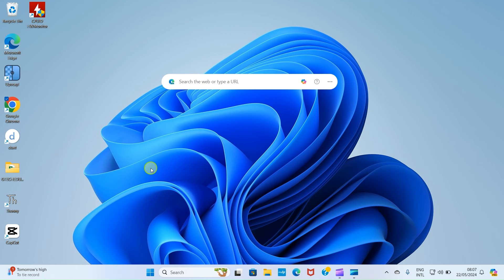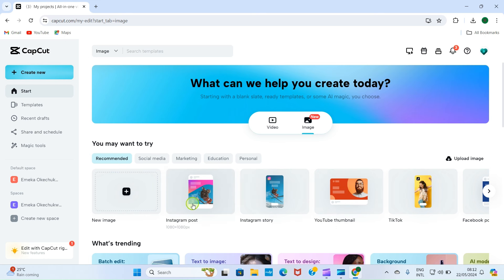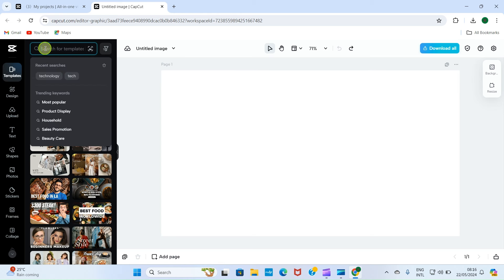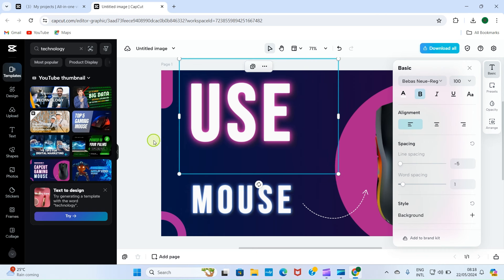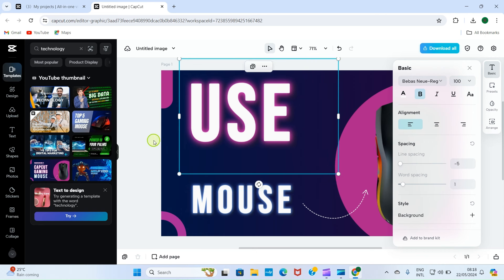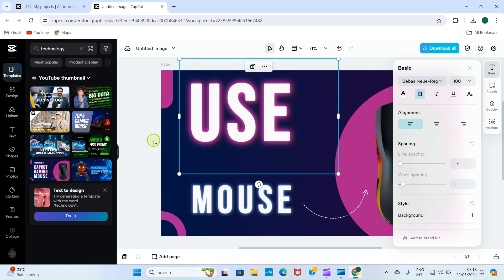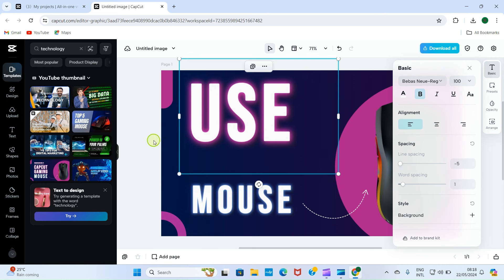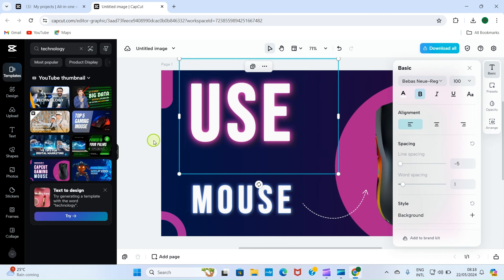The New CapCut Graphic Design Tutorial 2025: How to Design YouTube Thumbnail, Instagram Post, Flyer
This video focuses on CapCut graphic design for beginners. You will learn how to design three basic projects from this video guide. You will learn how to design YouTube thumbnails, Instagram post, and flyer. Everything is explained in detail in this content. Using CapCut for graphic design is like using Canva for the same task, likewise photoshop.

There are many ways you can access CapCut and use it. You can get CapCut on PC through the Microsoft store or by access it through the web and install from the CapCut website. You can also install CapCut on Android and on iPhone. And lastly, you can access CapCut on the web by visiting If you haven’t signup on the app before, just do that and login after that.

On the CapCut start screen, select the image option. CapCut template makes graphic design easy for any project you want to create. Click on any to open the CapCut graphic editor page. That is the ground for the graphic design.

There are some tab that are made available on CapCut. These are some tools that can be used for the graphic design on CapCut. They are templates, Design, Upload, Text, Shapes, Photos, Stickers, Frames, Collage, Brand kit, and Plugins.

How to add photos on CapCut in CapCut is also covered in this video. The other areas covered is how to add text in CapCut, edit template, change background color, and some other areas.

The first project you will learn from this video is how to design YouTube thumbnail. The second task is how to design Instagram post. And lastly, how to design flyer in CapCut.

Timestamps ⏰
00:00 Introduction
00:31 How to get CapCut Graphic Editor for PC, Android, iPhone
01:51 How to use CapCut on the web
02:22 The start screen
03:39 CapCut templates
04:33 How to search graphic design templates on CapCut
04:55 How to Design YouTube Thumbnail in CapCut
05:41 Terms in CapCut graphic editor
06:49 Stickers
08:17 Delete text in CapCut
10:40 How to add text in CapCut graphic editor
12:09 Change background color
14:39 How to design Instagram Post on CapCut in steps
18:52 How to Save design from CapCut to PC
19:13 How to Design flyer on CapCut
21:13 How to add photo in CapCut
22:41 Add a frame
25:29 Closing remarks